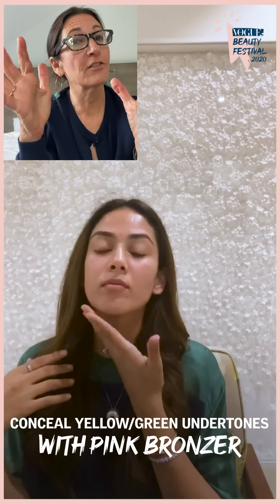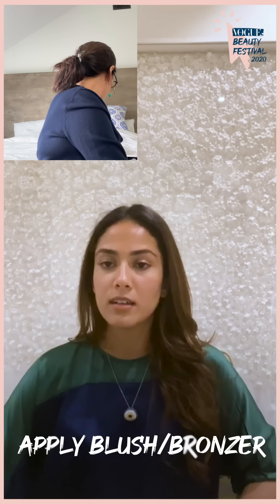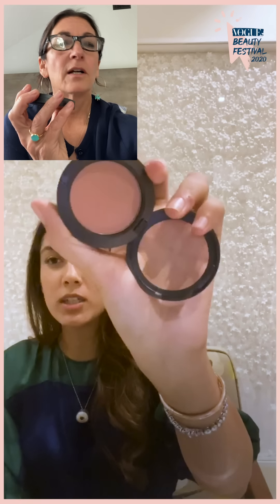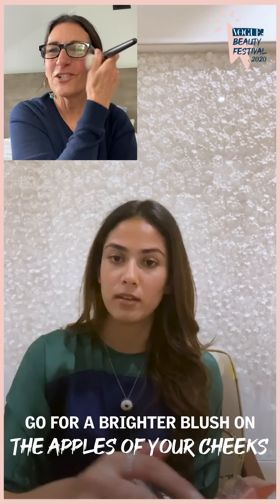Watch Bobbi Brown’s makeup tutorial with Mira Rajput Kapoor | Vogue Beauty Festival 2020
Join beauty aficionado Mira Rajput Kapoor as she learns the best ways to swirl, dab and swipe on a full makeup look in real time with world-famous makeup artist and entrepreneur, Bobbi Brown.

Find the Embed Code here ►►